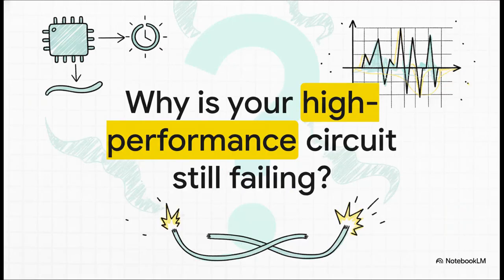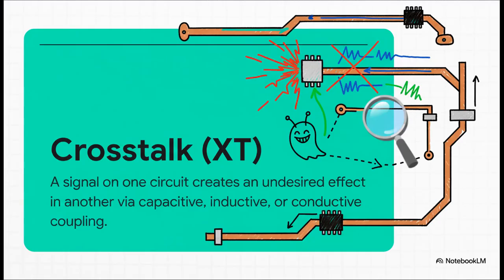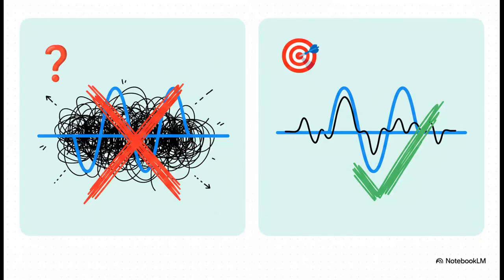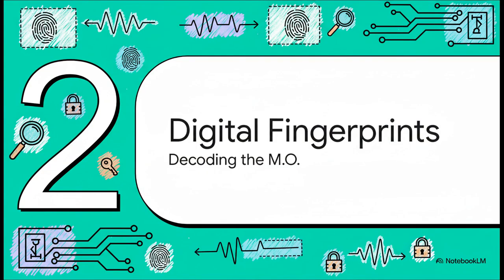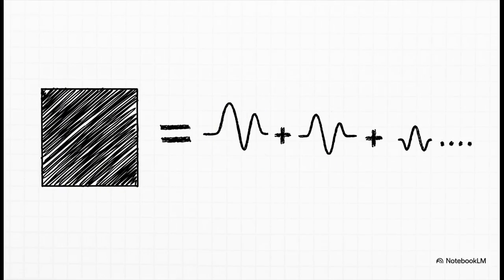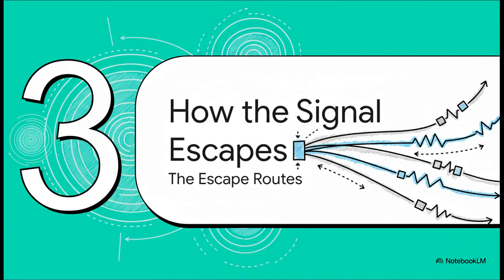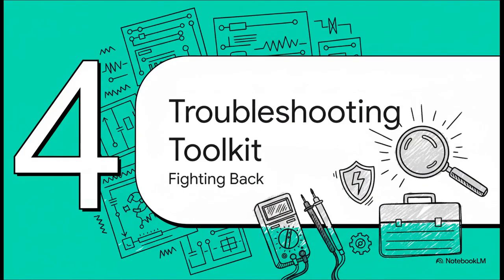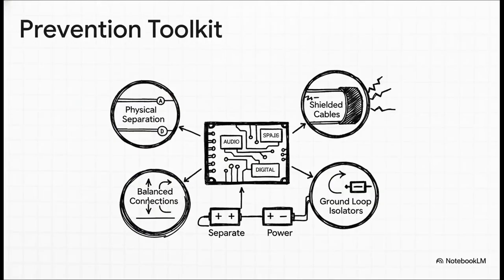Signal-Dependent Errors & Crosstalk Explained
Is your high-performance circuit design failing despite your best efforts?
The culprit might be invisible signal-dependent errors. In this video, we break down the complex world of Signal Integrity, focusing on Crosstalk (XT) and how digital signals interfere with analog performance.

We take you through a 4-step investigation to identify, understand, and fix these issues:
-Identifying the Culprit: Understanding Crosstalk and coupling.
-Digital Fingerprints: How square waves are actually made of sine waves (Fourier analysis).
-Escape Routes: How noise travels through Power Supplies, Capacitive coupling, and Grounding.
-Troubleshooting Toolkit: Practical prevention methods like shielding, physical separation, and ground loop isolators.

Whether you are an electrical engineer, a student, or a hobbyist, mastering these concepts is key to designing robust, high-performing systems.